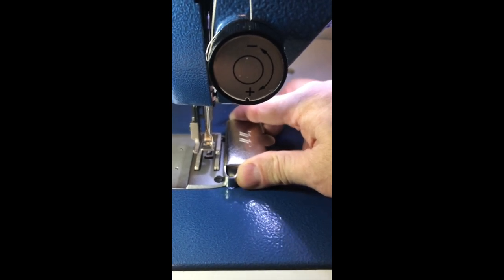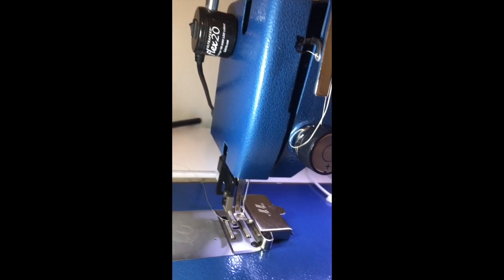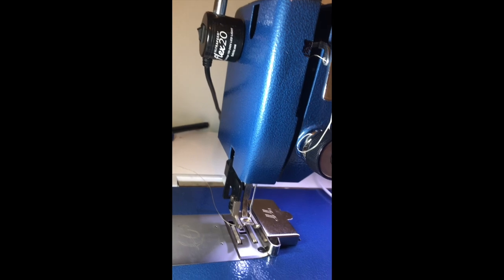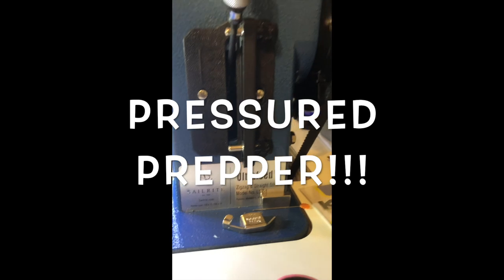Sailrite LSV1 Inexpensive Additions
Save money with some great attachments that will work on most sewing machines..I added a LED Bar light and a Great ?Very Strong!!? Large Magnetic Seam Guide..Large Magnetic Seam Guide.